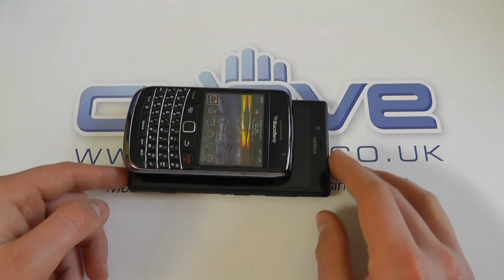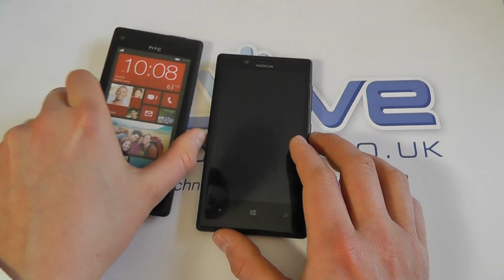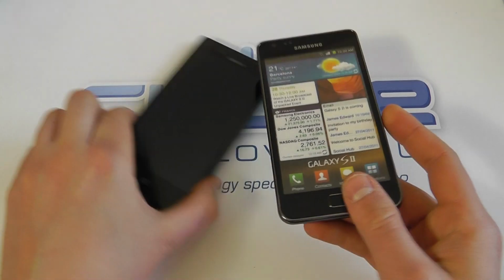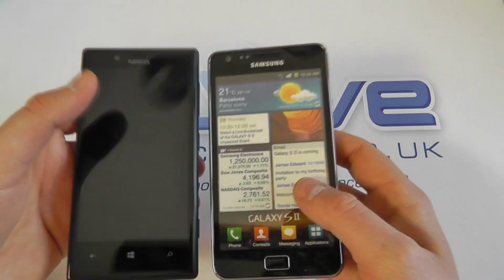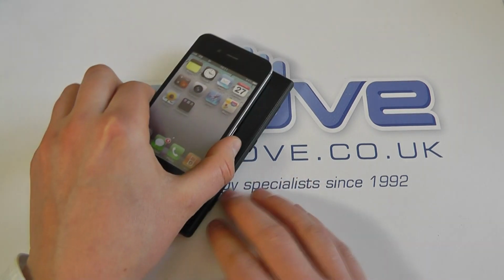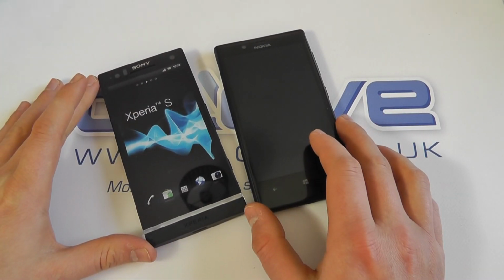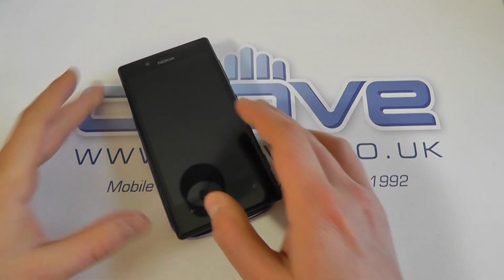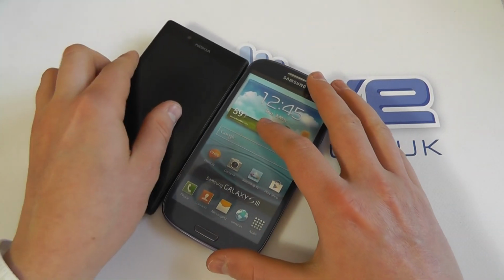Nokia Lumia 720 Hardware Size Comparison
A video comparing the Nokia Lumia 720 against other smartphones to give you an idea of the size of the phone.